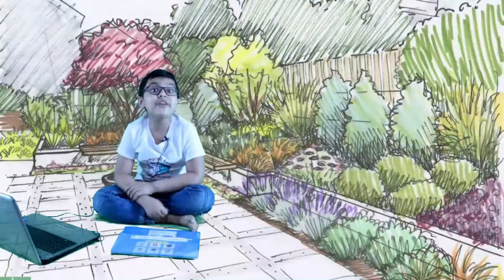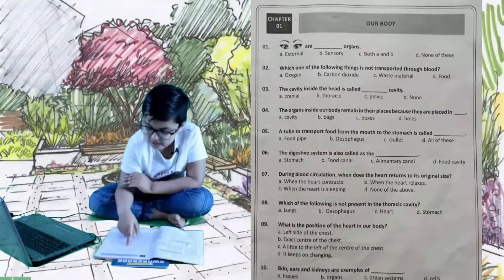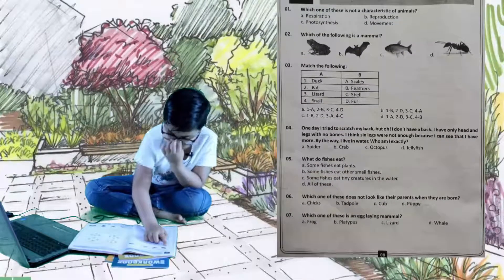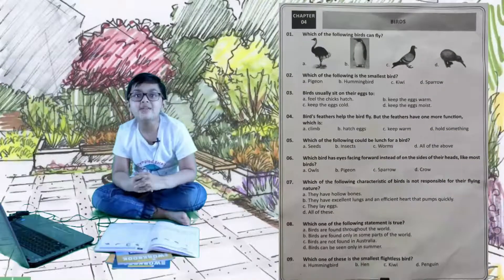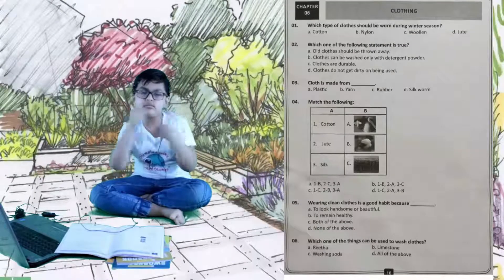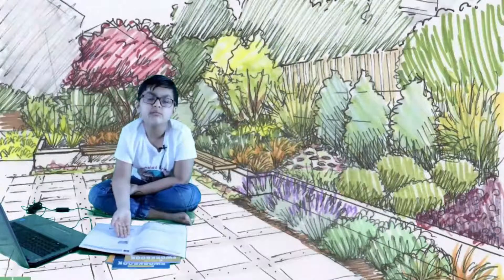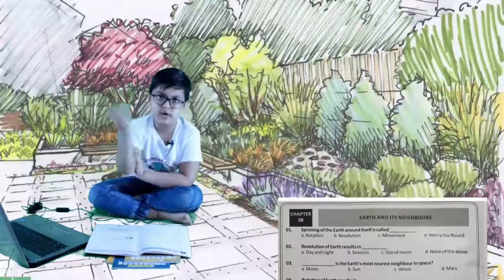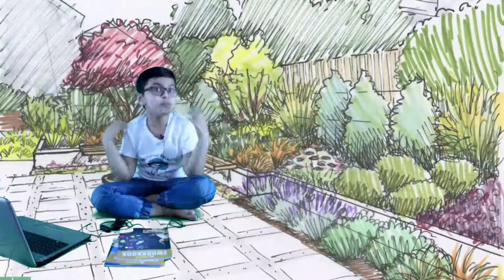Indian Talent Olympiad| Science Olympiad workbook for class 4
Hello dear friends. In this video Hamza is reviewing Science Workbook of class 4th which he has received from Indian Talent Olympiad. An Interesting way of learning science is to make it fun, Which you can very well watch here in this video. With Indian Talent Olympiad, its exclusive Monthly and Annual Olympiads makes science more Interesting and hence Easy.

Indian Talent Olympiad (ITO) is a top Olympiad organisation in India that conduct Olympiad exams for class 1 to class 10.Olympiad exams organized by ITO are scholarship exams that follows the academic school board syllabus for grade 1 to 10. Our Olympiad exams are International Science Olympiad(ISO), International Maths Olympiad IMO , English International Olympiad(EIO), General Knowledge International Olympiad (GKIO),International Computer Olympiad(ICO), National Social Studies Olympiad(NSSO), International Drawing Olympiad(IDO) , National Essay Olympiad(NESO).Refer Olympiad books , Online Olympiad Tests for practice and prepare. Olympiad exam registrations are open for School and students along with Olympiad Dates ,benefits details.

Deeniyat in Hindi